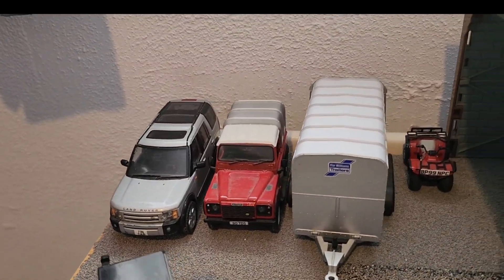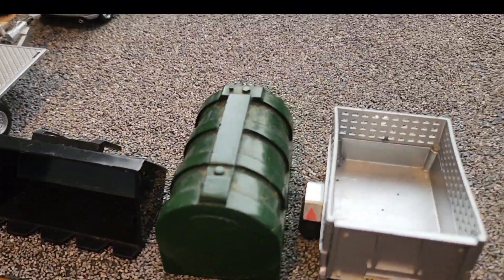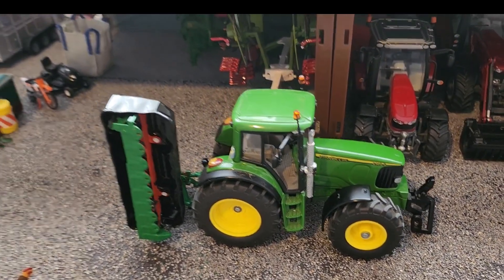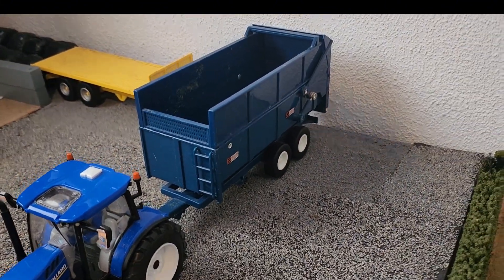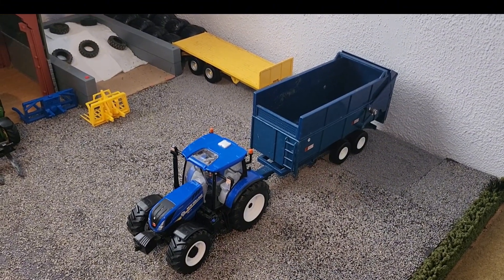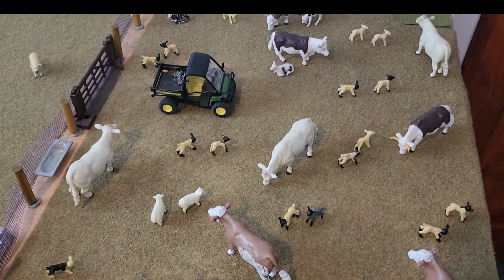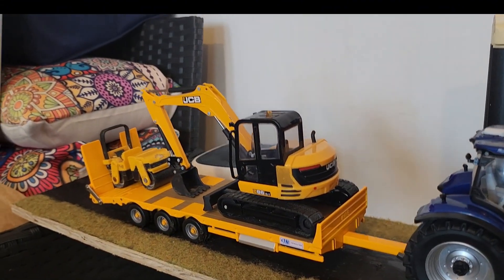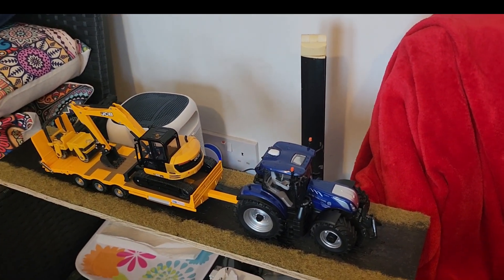Model Farm day 59 season 2 the new mower has arrived!